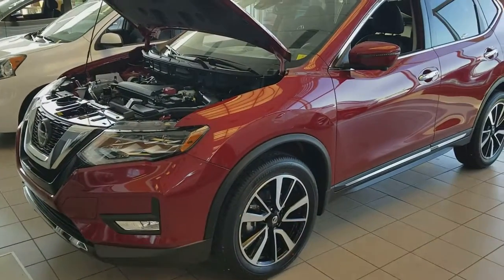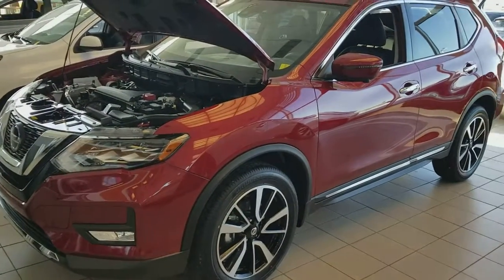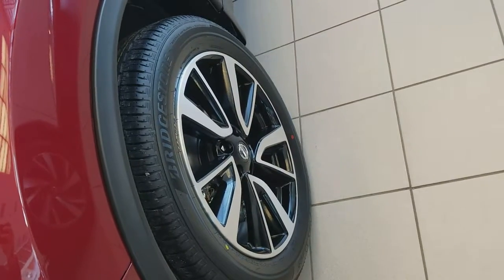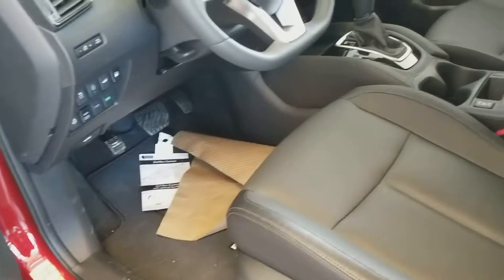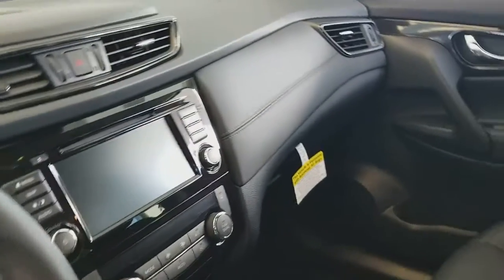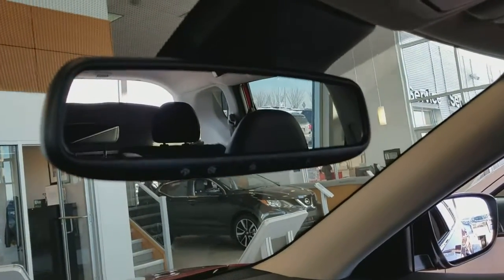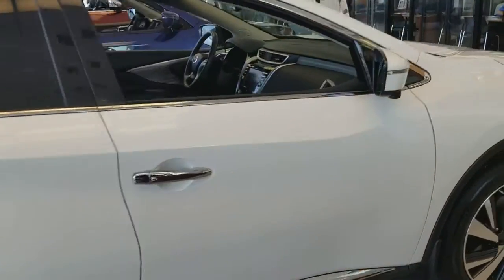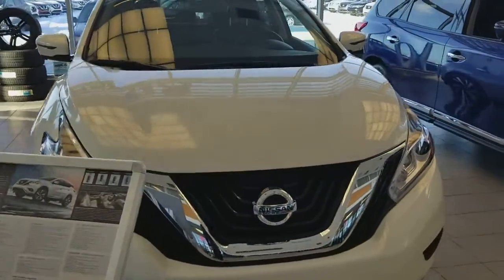2018 Nissan rogue SL Sherwood Nissan